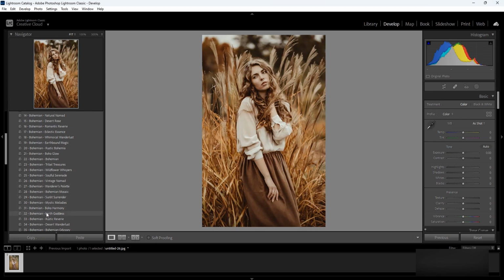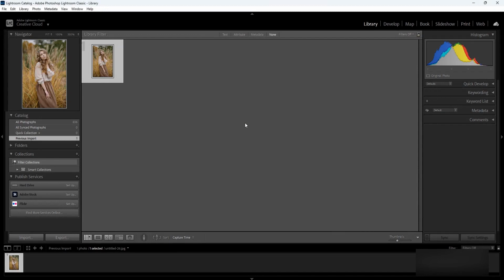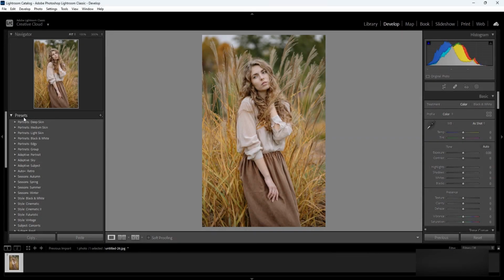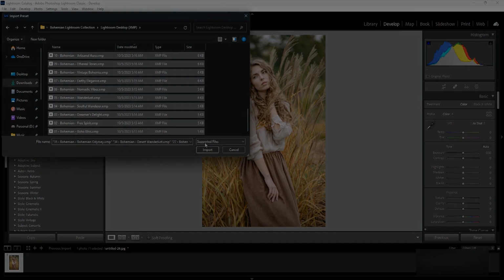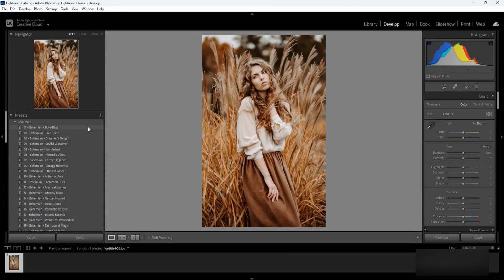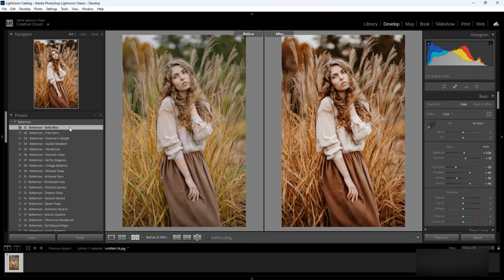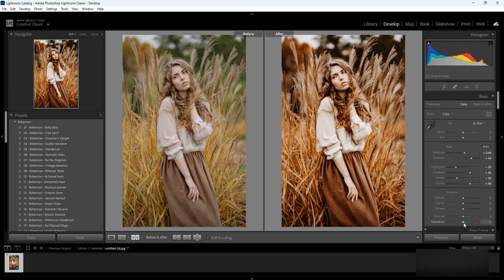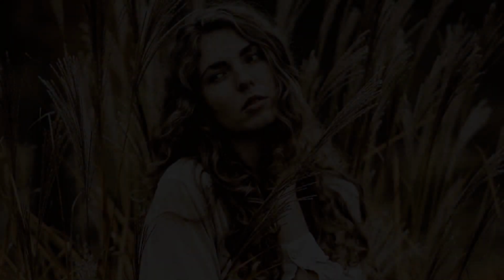How to use Bohemian Lightroom Collection?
Hello and welcome, my friends, to this special video! I am absolutely thrilled to have you here, joining me on this journey. Whether you're a longtime viewer or this is your very first encounter with my content, I extend my heartfelt gratitude for your presence.
In this video, we're embarking on an exciting adventure together—a chance to explore, learn, and be inspired. It's a space where creativity thrives, ideas flourish, and connections are forged. So, sit back, relax, and let's dive into a world of knowledge and discovery.
Today we have a step-by-step guide on how to import Bohemian Lightroom presets in Lightroom CC.
Alright, Let's do it:
Step 1: Download the Presets
First, you'll need to download the Lightroom presets you want to import. Presets typically come in a ZIP file format, so make sure to extract the files before proceeding.
Step 2: Open Lightroom CC
Launch the Lightroom CC application on your computer. If you haven't installed Lightroom CC yet, download and install it from the Adobe Creative Cloud website.
Step 3: Navigate to the Develop Module
Once Lightroom CC is open, click on the "Develop" module located in the top-right panel. This is where you can apply presets and make adjustments to your photos.
Step 4: Locate the Presets Panel
On the left-hand side of the Develop module, you'll find the Presets panel. It should be displayed vertically.
Step 5: Click on the "+" Icon
In the Presets panel, click on the "+" icon located at the top-right corner. This will open a dropdown menu.
Step 6: Choose "Import Presets"
From the dropdown menu, select "Import Presets." This will open a file browser window.
Step 7: Locate and Select the Preset Files
In the file browser window, navigate to the folder where you extracted the preset files in Step 1. Select all the preset files you want to import. Lightroom presets typically have a ".lrtemplate" or ".xmp" extension.
Step 8: Click on "Import"
After selecting the preset files, click on the "Import" button in the file browser window. Lightroom CC will then import the presets.
Step 9: Locate the Imported Presets
Once the import process is complete, you'll find the imported presets in the Presets panel. They will be organized under a new group with the name of the preset pack or the folder from which you imported them.
Step 10: Apply Presets to Your Photos
To apply a preset to your photo, select the photo in the Library module or the Develop module, then click on the preset you want to apply in the Presets panel. The preset settings will be applied to the photo, allowing you to achieve the desired look or effect.
Additionally, you have the flexibility to fine-tune the presets and customize them to perfectly suit your photos. By making a few adjustments in the settings, you can achieve an even more seamless match between the presets and your unique images.
Each photo has its own distinct characteristics and mood, and these settings allow you to effortlessly tailor the presets to bring out the best in your visuals. Take control of the creative process and unleash your artistic vision by exploring the various settings available.
Don't hesitate to experiment and play around with the settings such as exposure, contrast, saturation, and more. This way, you can infuse your personal touch and ensure that every preset enhances the beauty and individuality of your photographs.
Remember, these presets serve as a starting point, an artistic foundation upon which you can build and refine. So, feel free to dive into the settings and unleash your creative potential. Let your photos come to life in a way that truly resonates with your unique style and artistic vision.
That's it! You have successfully imported Lightroom presets into Lightroom CC and can now apply them to your photos. Enjoy exploring different styles and effects with your imported presets.

35 Bohemian Lightroom Presets, Desktop / Mobile for Wedding and Lifestyle Photography, Premium Boho Filter, Vintage Tone, Aesthetic Presets
Elevate your Instagram feed, blog, or photography portfolio with our high-quality presets. Unleash your creativity and create stunning visuals that resonate with the bohemian spirit. Don't miss out on the best boho presets for wedding and lifestyle photography. Try our Bohemian Lightroom Presets today and transform your images into captivating works of art. With 25 ACR (XMP) and 25 DNG files included, you have the flexibility to enhance your photos with ease.